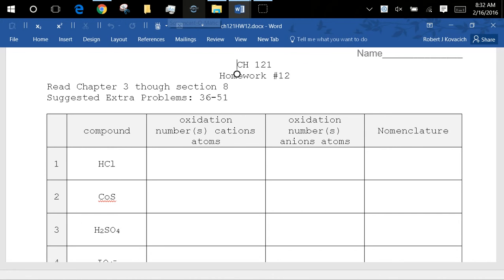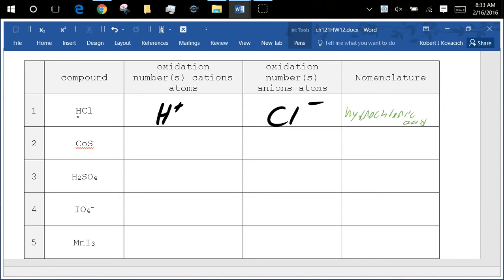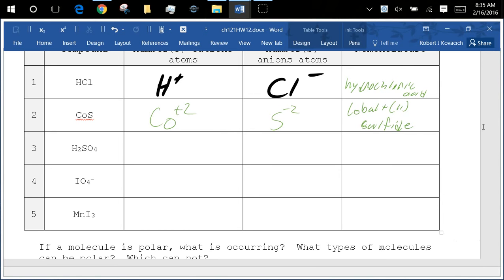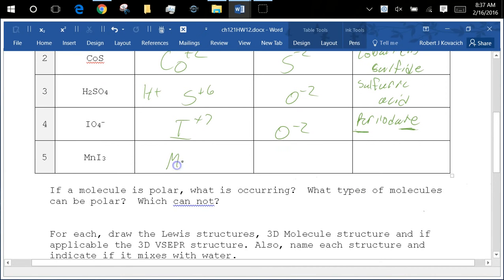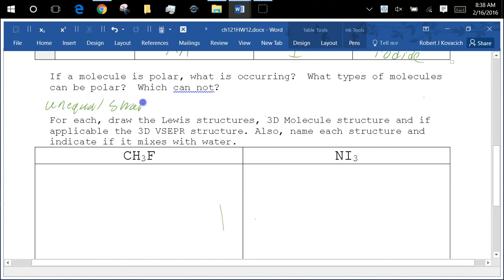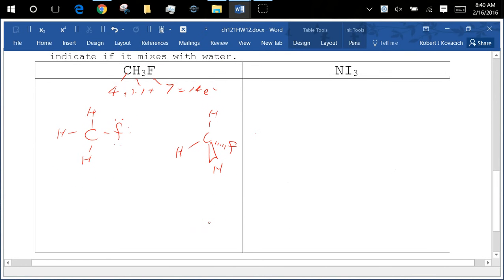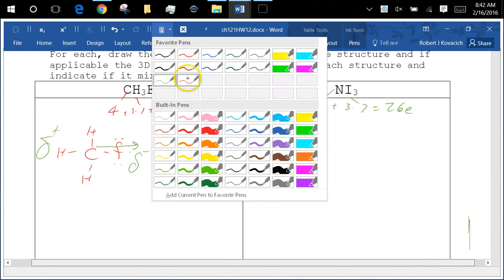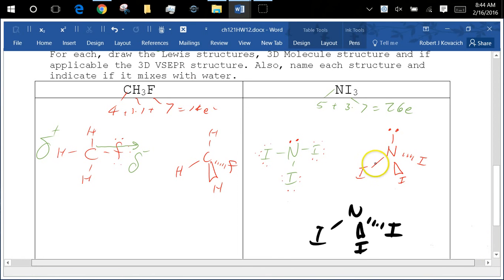HW 12 CH 121